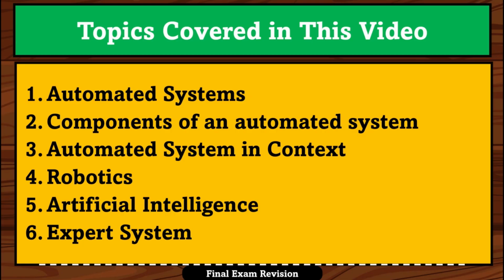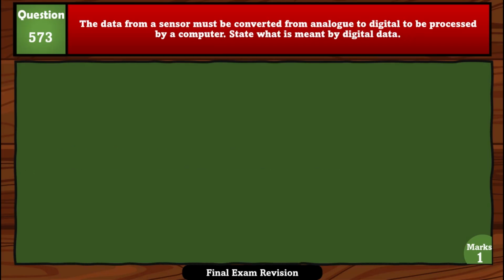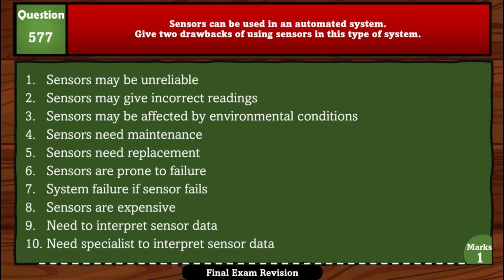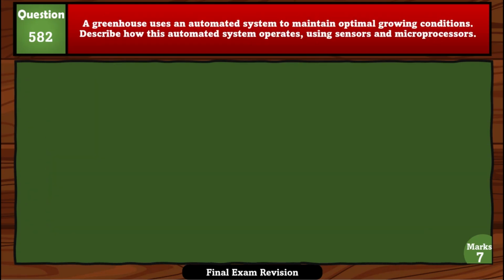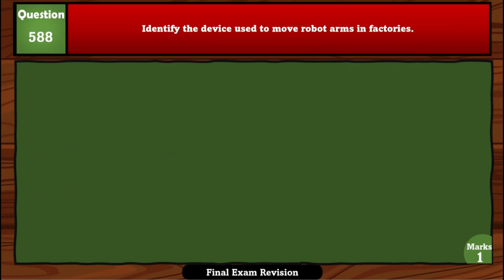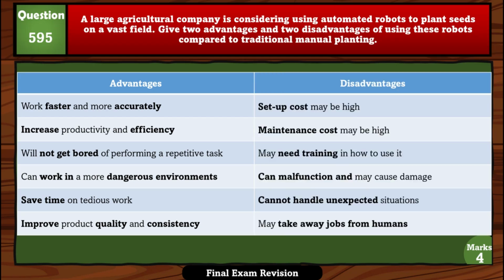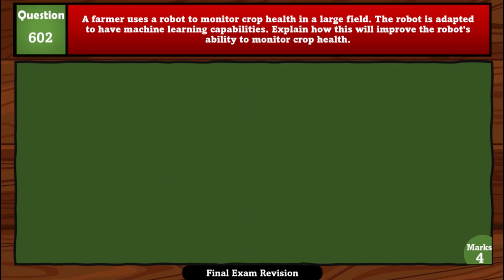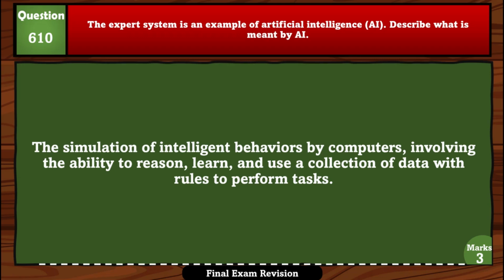IGCSE Computer Science 0478 Automated Systems, Robotics, AI & Expert Systems | Paper 1 2026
Complete walkthrough of Automated Systems, Robotics, Artificial Intelligence and Expert Systems questions from IGCSE Computer Science 0478 Paper 1 — covering all key concepts, definitions and exam-style questions with full answers.

Topics covered:
- Automated system definition — operates without human intervention
- Benefits of automated systems — increased accuracy, reduced labour cost, improved safety, consistent output
- Drawbacks of automated systems — high hardware cost, staff training, system breakdowns, job losses
- Three components of automated system — sensor, microprocessor and actuator
- Analog to digital converter ADC — converts sensor analog data into digital for microprocessor to process
- Analog data — continuous data with infinite number of values
- Digital data — discrete data represented using binary digits
- Microprocessor — acts as CPU, fetches decodes and executes instructions, controls system operation
- Actuator — converts control signal into physical movement or action
- Benefits of sensors — work 24/7, more accurate than humans, work in dangerous environments
- Drawbacks of sensors — may give incorrect readings, prone to failure, need maintenance
- Types of sensors — acoustic, temperature, humidity, infrared, pressure, proximity, moisture, light, pH
- Template answer for automated system questions — sensor monitors condition, ADC converts, microprocessor compares, actuator responds
- Robot definition — programmable device that carries out actions automatically using sensor input
- Characteristics of a robot — mechanical structure, electrical components, programmable and can move
- Advantages of robots — work continuously, reduce injuries, improve consistency, reduce labour cost
- Disadvantages of robots — high initial cost, maintenance, job losses, cannot handle unexpected situations
- Artificial intelligence definition — simulation of human intelligence by machines
- Characteristics of AI — learn from experience, solve problems, make decisions, pattern recognition
- Machine learning — algorithm learns from data and adapts behavior to improve performance over time
- Expert system — AI system that uses knowledge base, inference engine and user interface
- Knowledge base — contains database of facts
- Inference engine — carries out reasoning using if-then rules
- User interface — allows user to interact with the expert system
- How expert system diagnoses illness — user answers questions, inference engine searches knowledge base, possible diagnosis displayed

Chapters:
0:00 Introduction
0:41 Automated Systems — Definition and Benefits
1:18 Components of Automated Systems
2:42 Sensors — Types and Uses
5:32 Template Answer for Automated System Questions
7:55 Robotics — Definition and Characteristics
9:01 Advantages and Disadvantages of Robots
10:53 Artificial Intelligence — Definition and Characteristics
11:43 Machine Learning
13:19 Expert Systems — Three Components
14:08 How an Expert System Works

IGCSE Computer Science 0478 | CIE Cambridge Computer Science | Automated systems IGCSE |
Robotics IGCSE | Artificial intelligence IGCSE | Expert systems IGCSE |
Paper 1 revision 2026 | IGCSE CS revision 2026 | Cambridge past papers